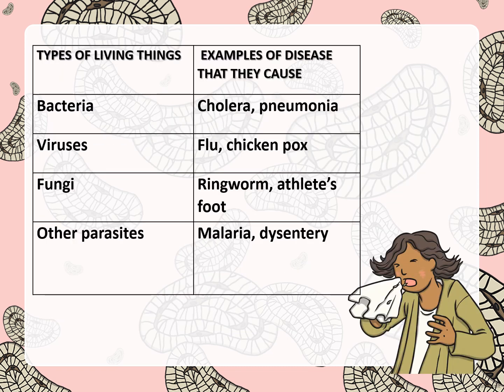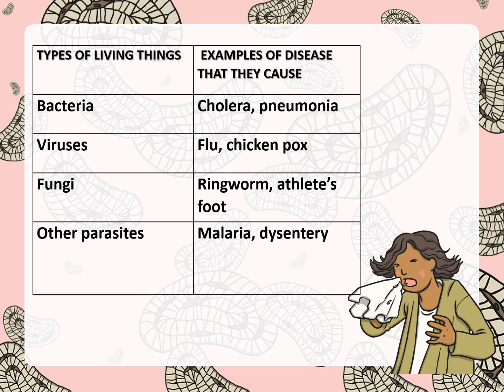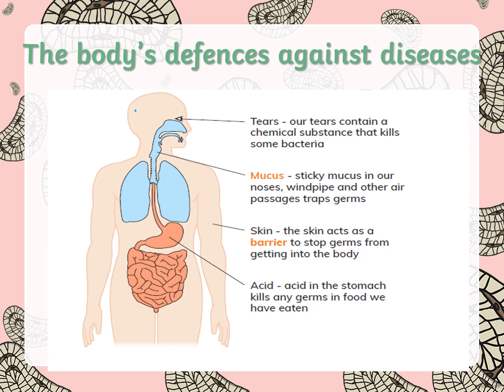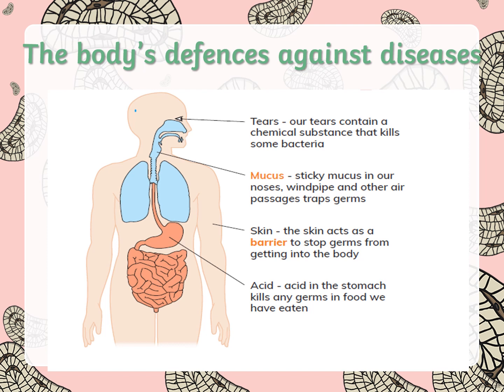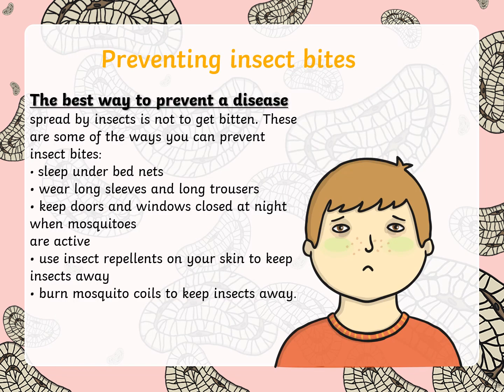Disease YEAR 6